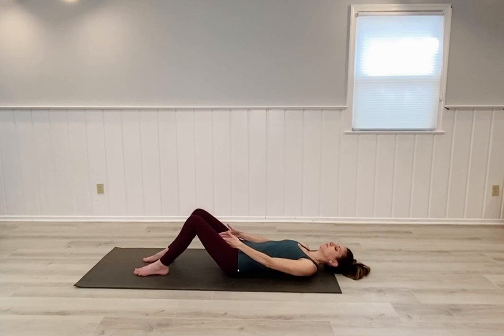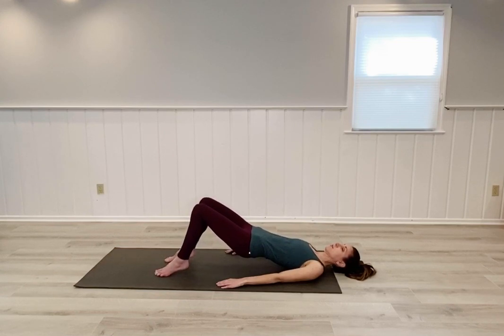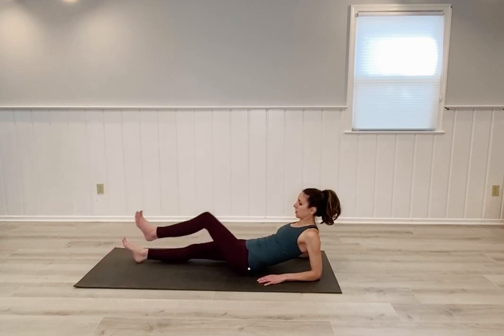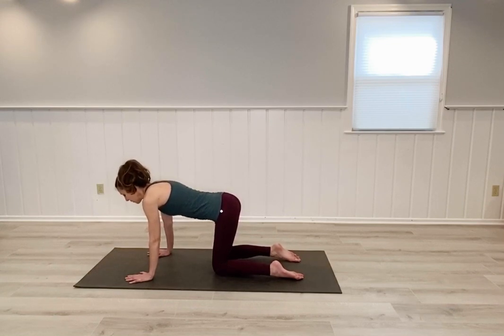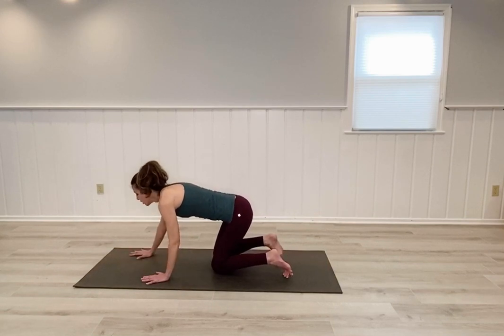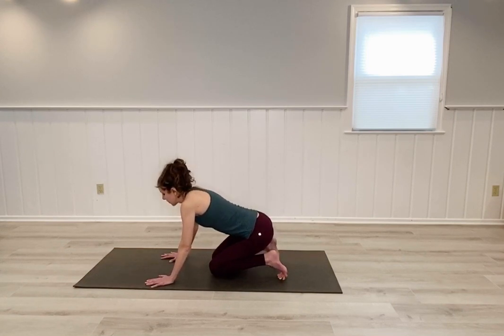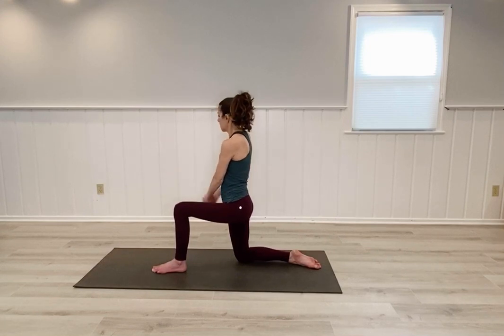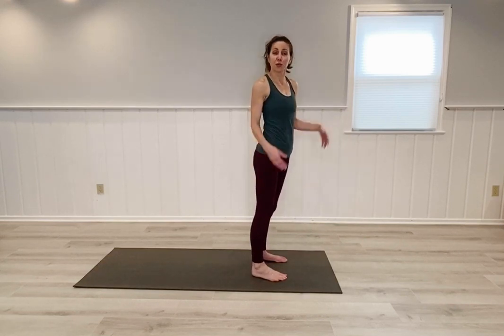Ground Up Hip and Foot Focused Workout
➡️ Do you have multiplesclerosis?
➡️ Do you have weakness in your hips?
➡️ Do you have balance difficulties?
➡️ Do you want a workout that will challenge you to become stronger without aggreavting your MS symptoms?

March is msawareness month and after @mariskabreland was diagnosed in 2002, she decided to make exercise a big part of her health plan. To help show others a simple and affordable way to add movement into their lives Mariska and Meghann created The Neuro Studio.

In this video called “Working the Hips from the Ground Up”, Mariska (who has MS), starts down on the ground activating and moving her hips. Then she progresses the workout making her way up to her feet, finishing the workout standing. in less than 20 minutes. 🙌🏻🙌🏻🙌🏻
➡️ To see the rest of this great workout and to find more targeted workouts on the hips check out Quick Fixes: Hips, Hips, Hips

➡️ Need more help getting started and learning MovementFundamentals, check out our 6 Week Jump Start